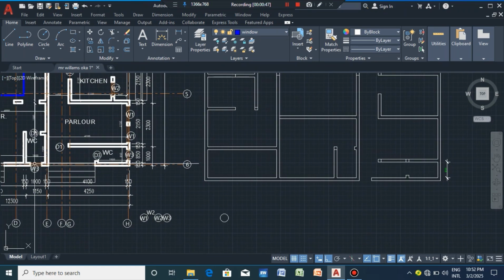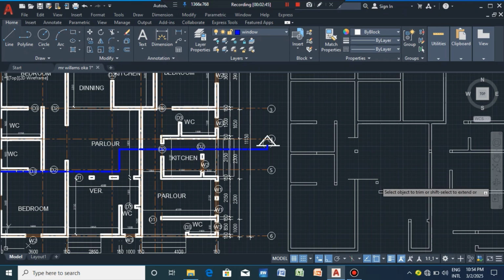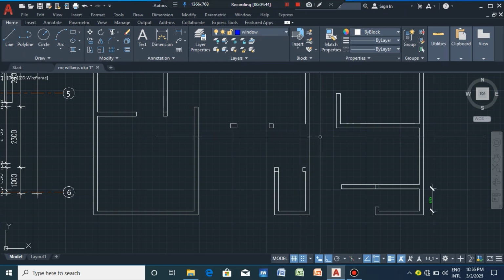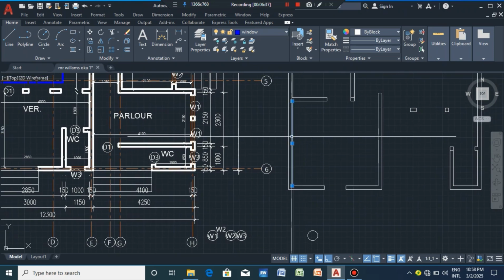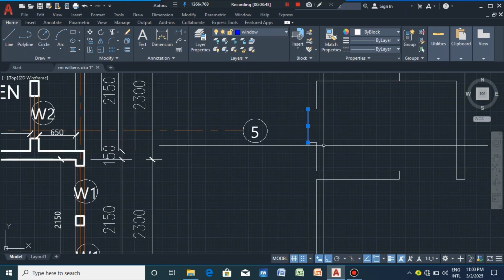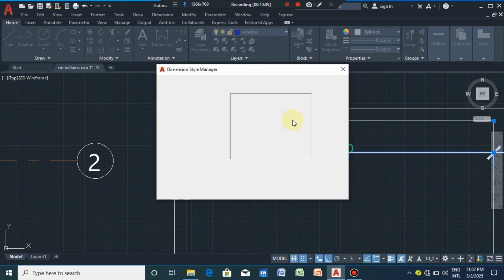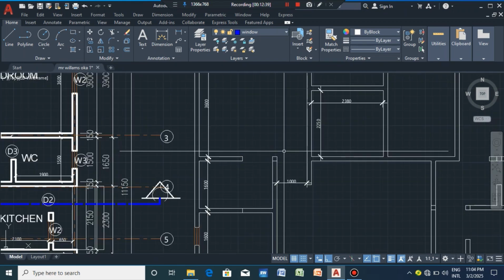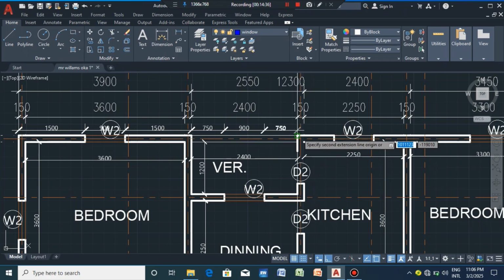How to design ground floor(bungalow)…part3